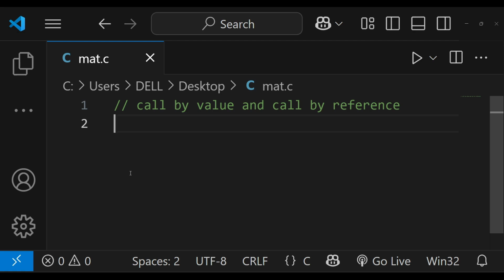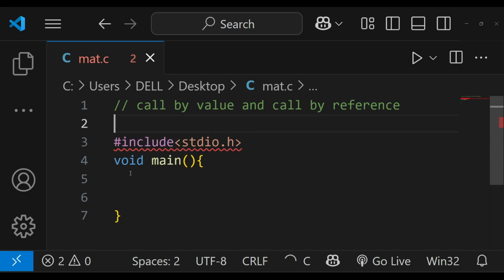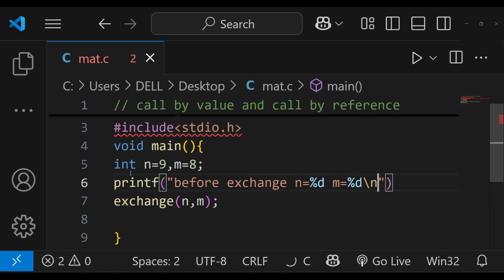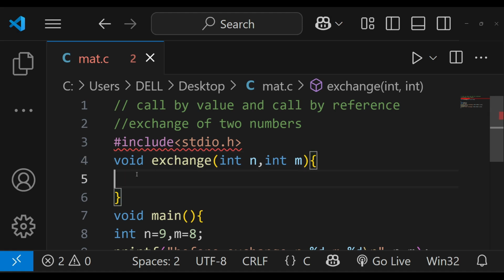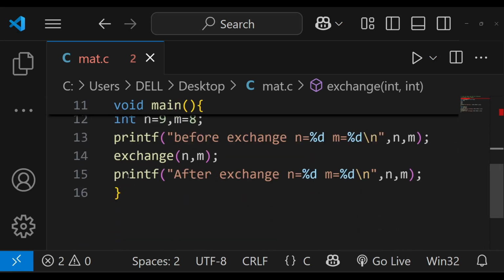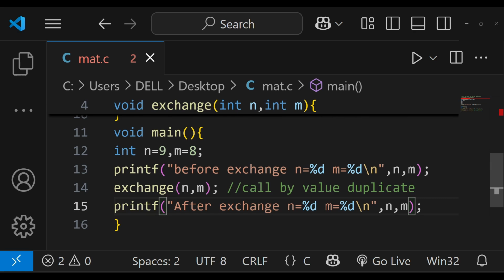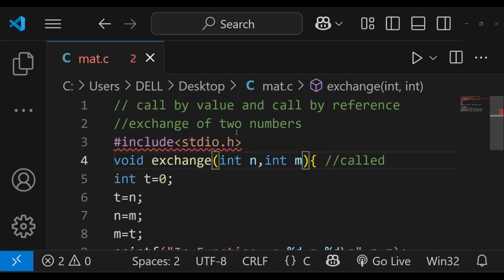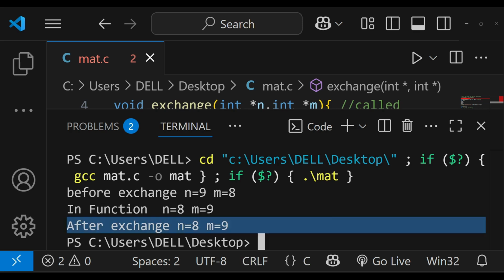Don't Make This MISTAKE with Call by Value and Reference